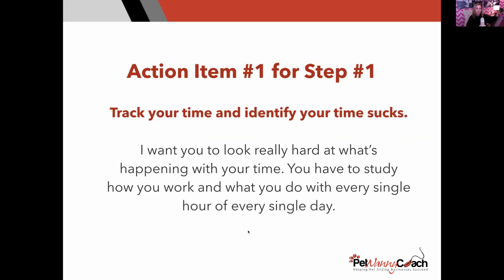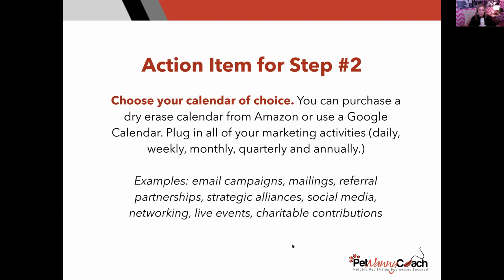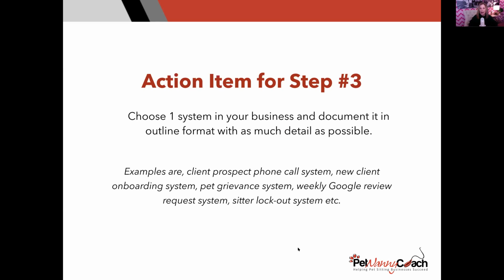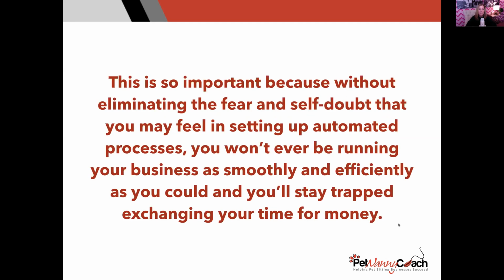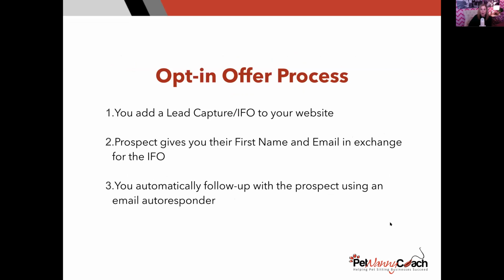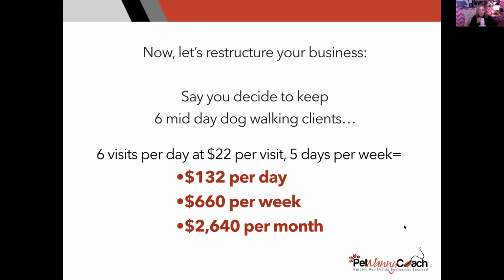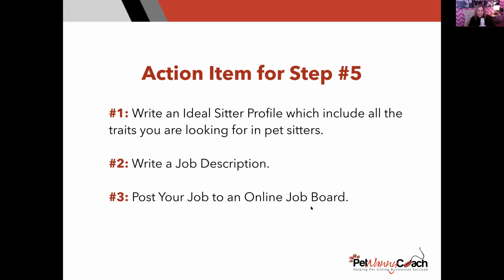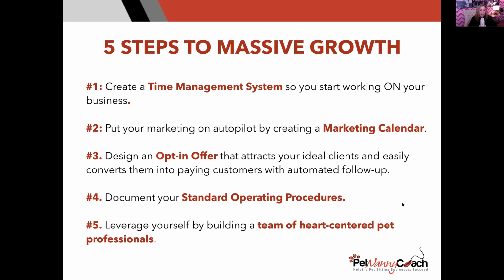Lucrative Pet Sitting Careers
How I Make $10,000 (or More) A Month as a Pet Sitter Without Having to Work 365 Days a Year